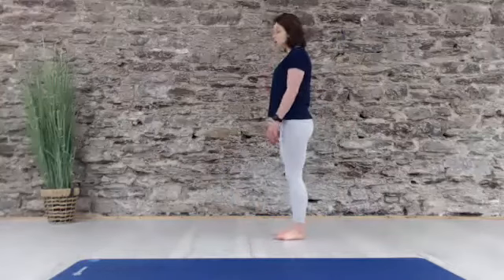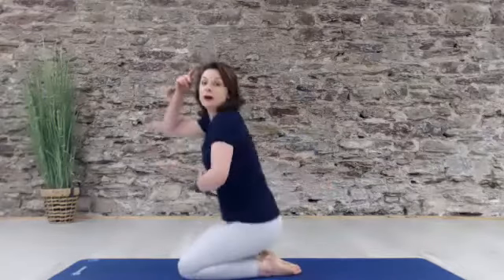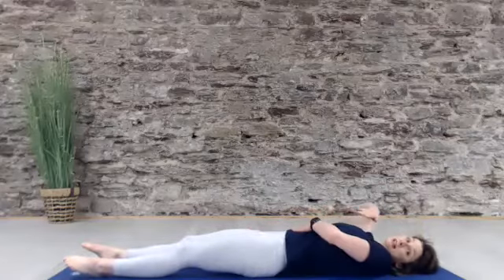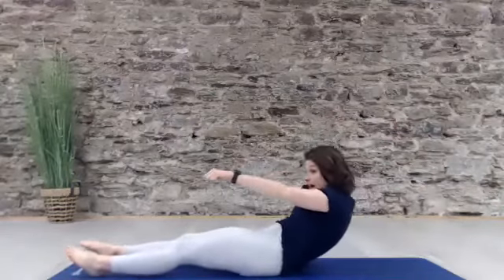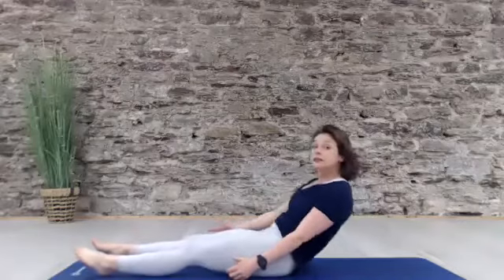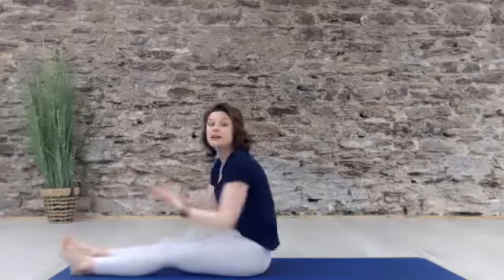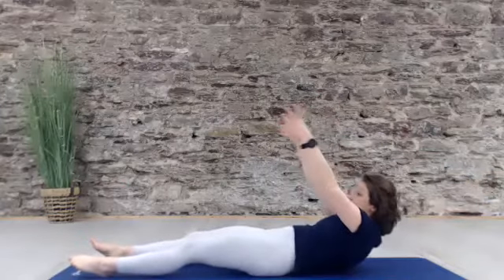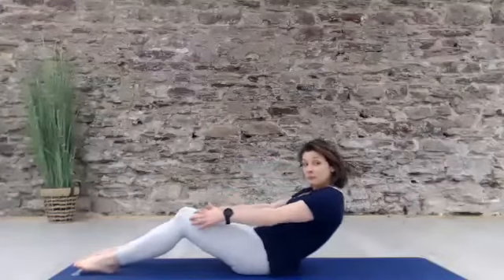roll up tutorial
The Roll UpWhy: The roll up is an excellent exercise to stretch and strengthen the entire front body and back body. It teaches us breath, control and concentration (and patience!).Tip: When rolling up, imagine that you are lying on a sheet; pick the sheet up over your head and use the reach of the arms to 'pull the sheet', and your body with it, into a seated position. Then when rolling down, keep imagining that you are holding on to the sheet and using that to slow you down as you lie yourself back down on to the mat.Make sure you breathe, if you find yourself holding your breath, I want you to hum or sing or even talk out loud. Forget about your abs! Often when we try to engage our abdominal muscles in a roll up, they brace the spine and actually get in the way of our movement!